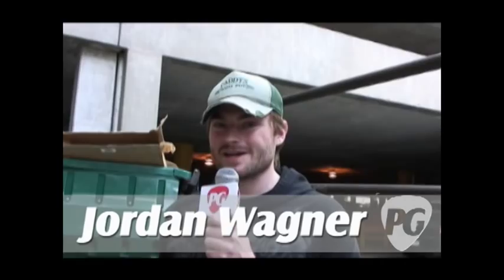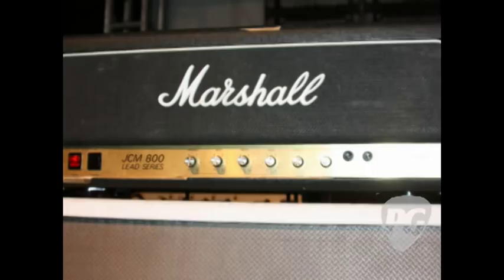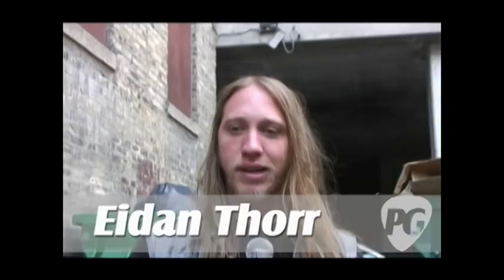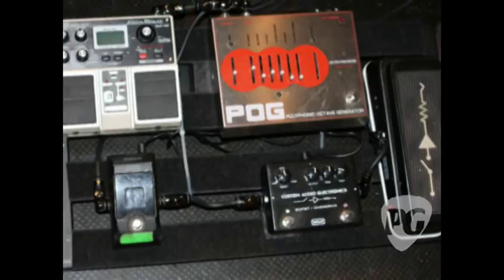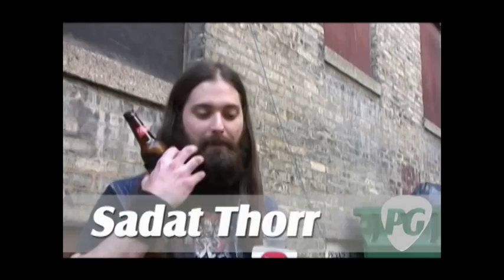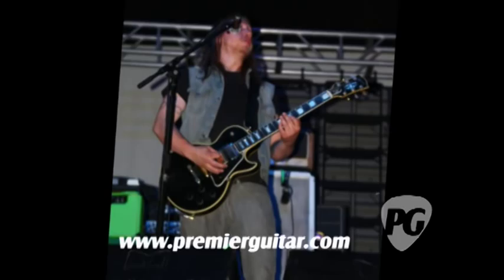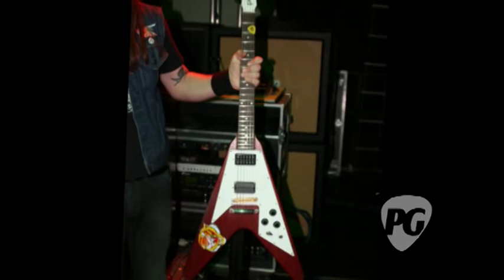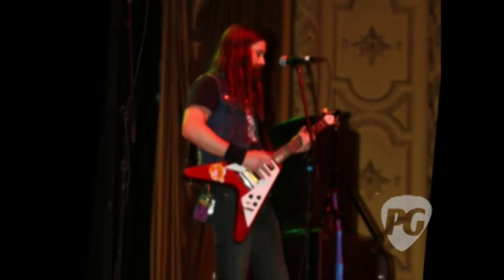Rig Rundown - Valient Thorr's Eidan Thorr & Sadat Thorr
PG's Jordan Wagner is On Location in Madison, WI, where he catches up with Valient Thorr's guitarists Eidan Thorr & Sadat Thorr. In this segment, both Eidan and Sadat walk us through their rigs which include Marshall JCM800 50 watt heads, Mesa Boogie 4x12 cabs loaded with Celestion Vintage 30s, and the few pedals they use are an Ibanez TS-9 Tube Screamer, Electro-Harmonix POG, and a Custom Audio Electronics Boost/Overdrive.

For more Rig Rundown videos, or to view our completely FREE digital edition of Premier Guitar magazine, be sure